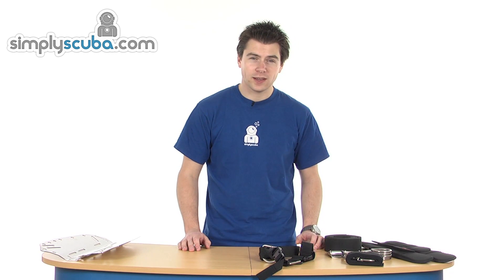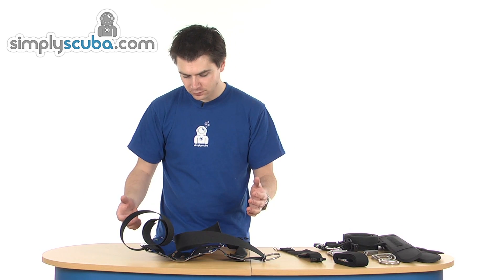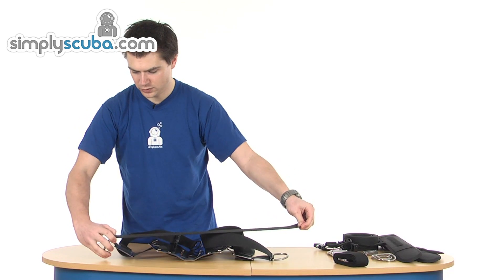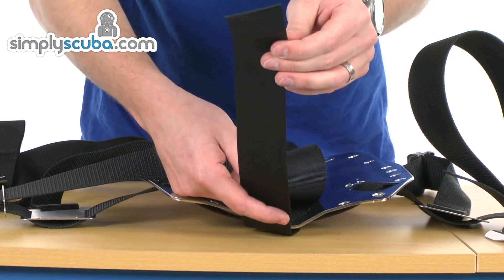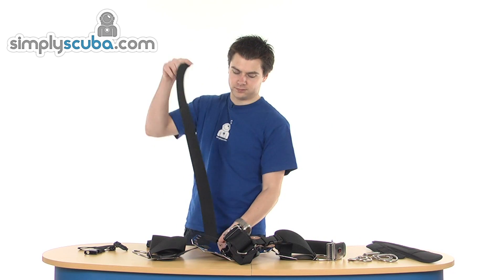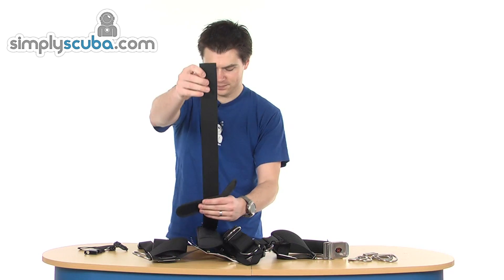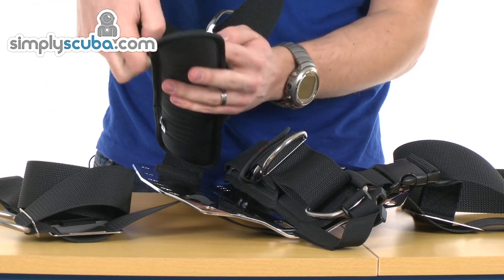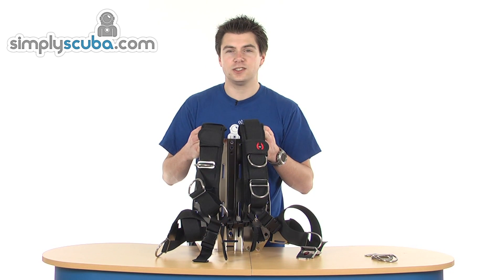Hollis Elite II Harness System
The Hollis Elite 2 harness has been designed for both recreational and technical diving in mind, providing all the features that an experienced technical diver needs all the extra comfort that a recreational diver expects.

The Elite 2 incorporates adjustable quick release padded shoulder straps with two pre-bent d-rings on each, an adjustable quick release chest strap, two inch webbing harness, easily adjusted strap plates for the perfect fit and a two inch webbing crotch strap

Tech/Rec is at its best with the Elite 2 Harness. The Elite 2 Harness System offers you all the features of a technical harness with the added comfort that recreational divers look for.